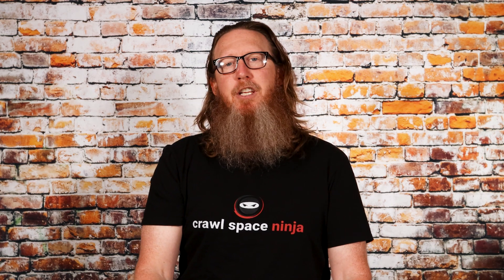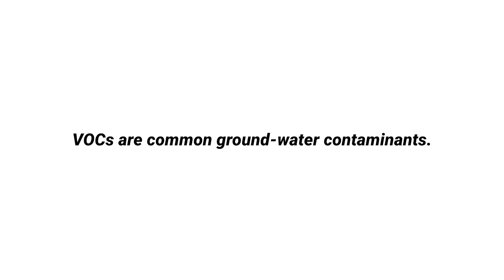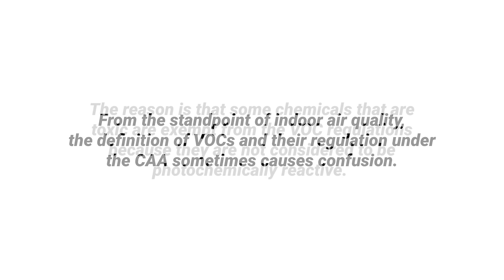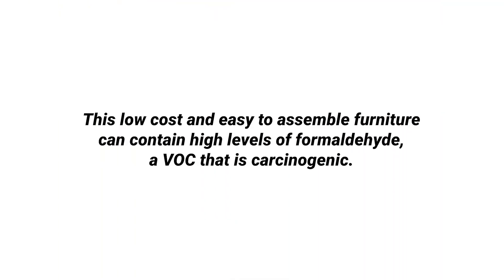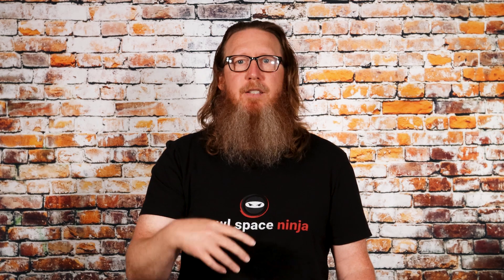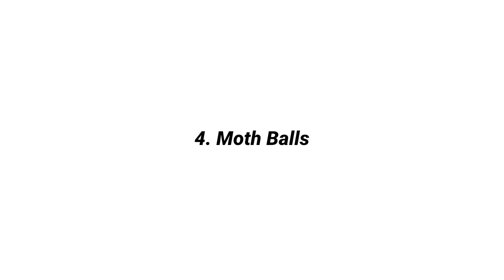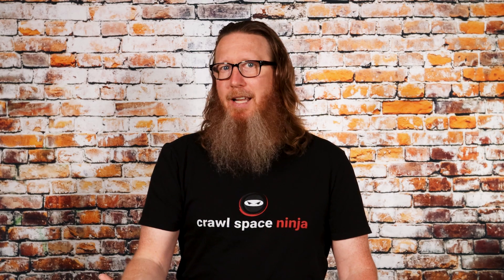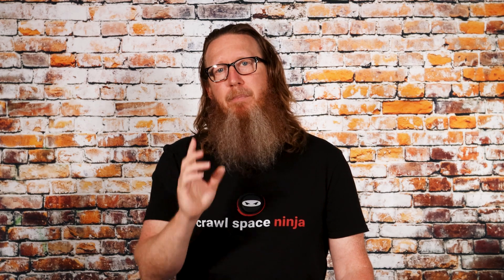What Are VOCs? | 5 VOC Sources Inside Your Home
Have you been hearing the term "VOC" floating around and wondering what it means? In this video, Michael discusses what VOCs are and some common items in your home that could be off-gassing VOCs and hurting your indoor air quality.

1. 7 Soil Contaminants That Can Show Up in Crawl Spaces
2. Does Non-VOC Actually Mean Non-VOC?
3. 5 More Ways to Improve Indoor Air Quality
4. 5 Ways to Improve Indoor Air Quality
5. Why is My Crawl Space Wet After New HVAC Install?

1. Crawl Space Mold Removal
2. Crawl Space Wall Insulation
4. Crawl Space Sump Pumps

Would you like us to provide a quote?

Knoxville, TN
Chattanooga, TN
Nashville, TN
Marietta, GA
Alpharetta, GA
Athens, GA
Columbus, GA
Augusta, GA
Atlanta, GA
Raleigh, NC
Charlotte, NC
Durham, NC
Wilmington, NC
Winston-Salem, NC
Greensboro, NC
Delaware
Winston-Salem, NC
Greensboro, NC
Tennessee
Georgia
North Carolina
South Carolina
Kentucky

0:00 Introduction
0:29 What We're Covering
0:54 What are VOCs?
1:55 Does the EPA Regulate VOCs?
4:12 VOCs in Your Home
4:22 1 - Manufactured Furniture
5:02 2 - Paints
5:56 3 - Cleaning Products
6:50 4 - Moth Balls
7:59 5 - Scented Candles & Air Fresheners